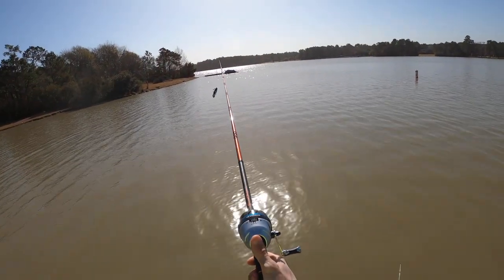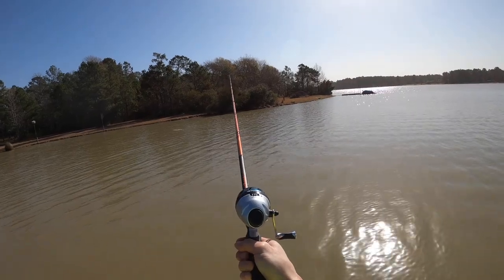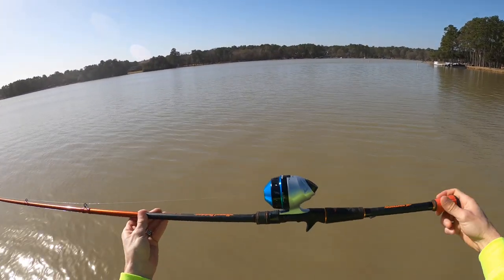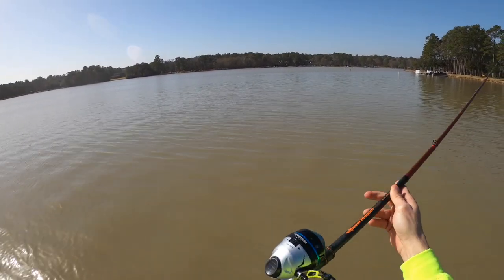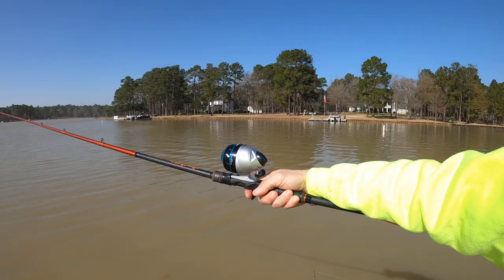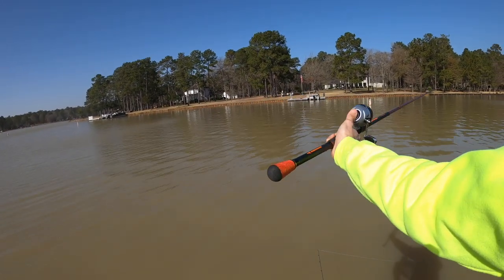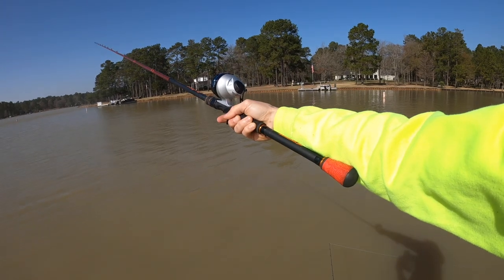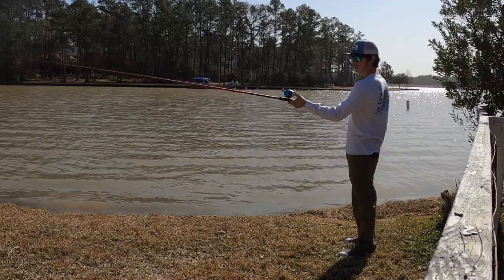HOW TO CAST A Spincast Reel | KastKing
In this KastKing fishing video HOW TO CAST A Spincast Reellearn how to cast a spincasting reel, sometimes called a bullet reel. Spincaster reels are easy to cast and it’s an excellent fishing reel for kids, and beginners. Here we are using a KastKing Brutus Spincast Fishing Reel.

We are going to show you how to cast a spin cast setup. Why is it a spincast setup? The rod guides and the reel sit on top of the rod. To cast a spincasting setup, make sure you’re in the correct casting position.

With your dominant hand, you’re, going to make your first cast. To begin, unhook your lure and leave about 6 to 12 inches of line hanging from the end of your rod. Make sure your back cast is clear and there’s nothing behind you! Now you’re going to begin your cast.

First, you press your thumb to the reel button and hold it. Then you make your cast. When you go forward with your cast, you let your button go and the line is going to come off the reel. When your lure hits the water let it sink for five to ten seconds, then engage the reel and start reeling your lure in.

KastKing is your one stop shop for fishing gear. Grab a KastKing reel, a new KastKing fishing pole, fishing line, sunglasses, fishing tools, and fishing tackle bags (just to name a few!)

KastKing has brought a new vibe to fishing. KastKing turned fishing upside down through affordable innovation. You will flip over the best values in fishing from KastKing. KastKing King is all about affordable innovation.